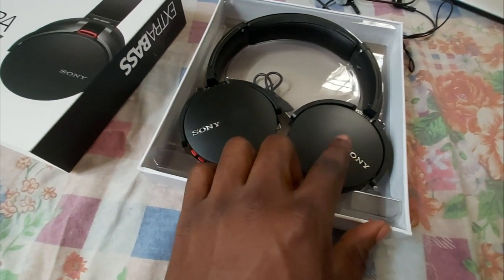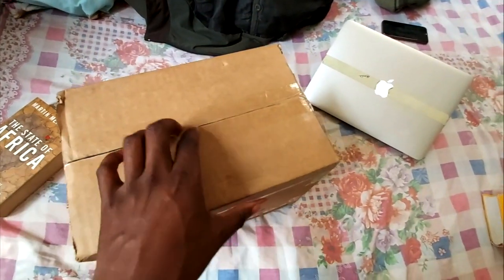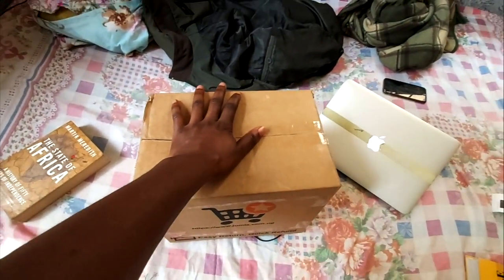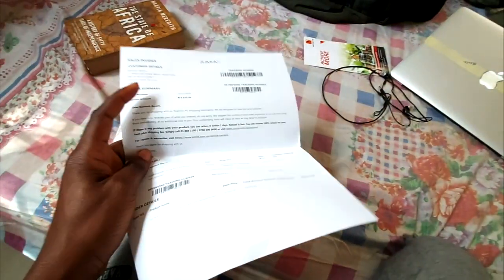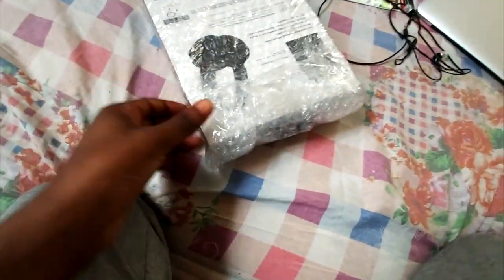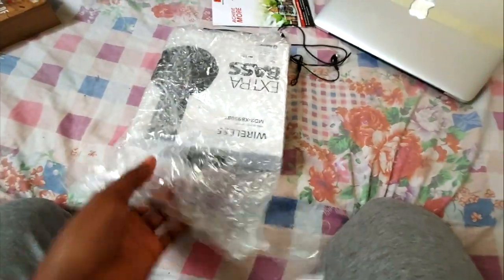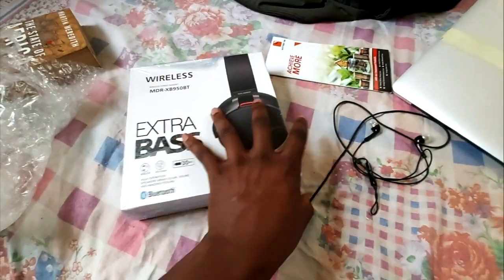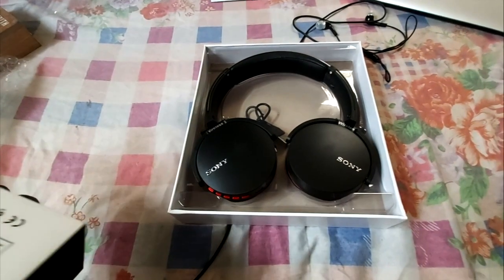I GOT THIS HEADPHONE FOR FREE ON JUMIA! (See How)